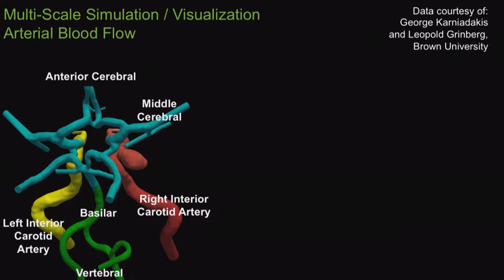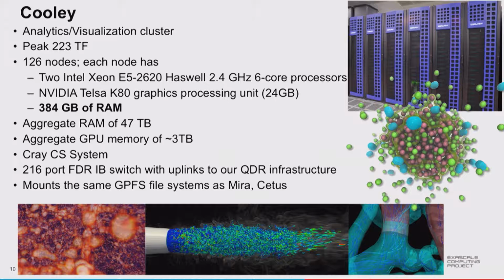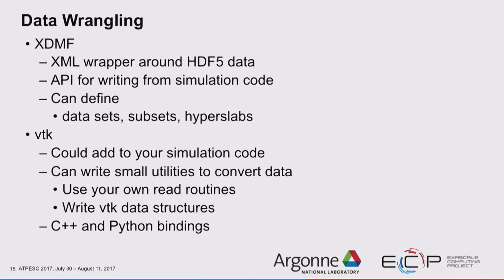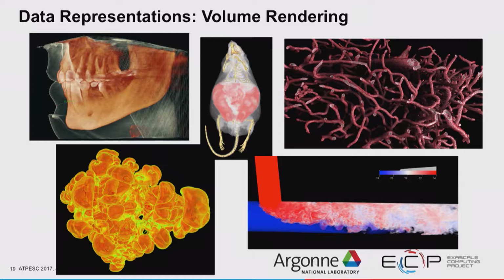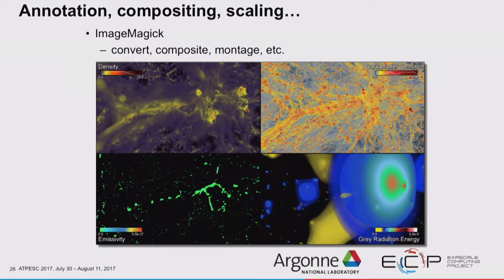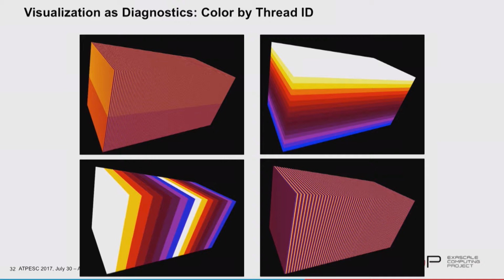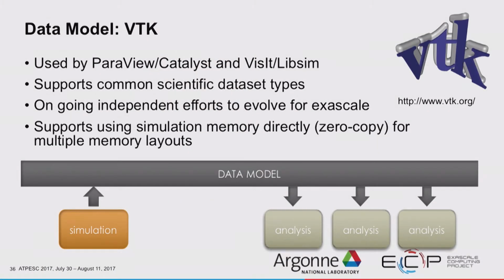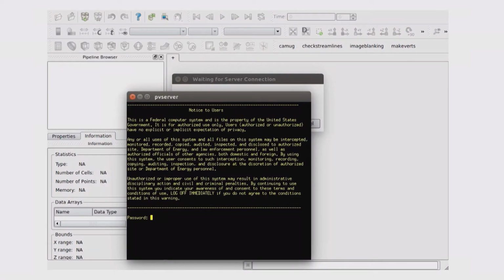Visualization Introduction I Mike Papka, Joe Insley and Silvio Rizzi, Argonne